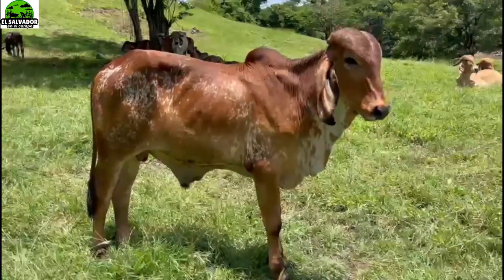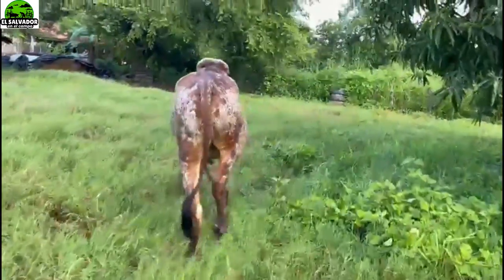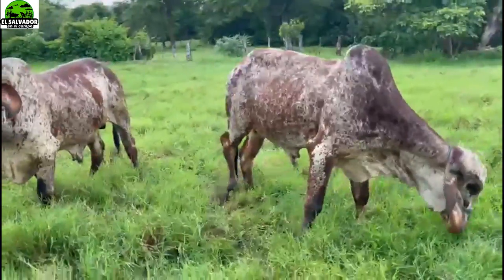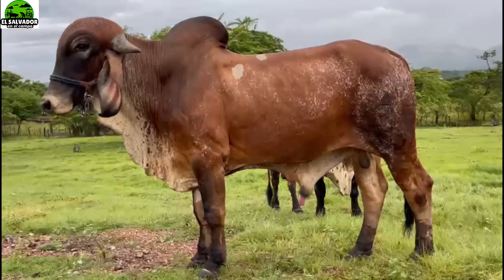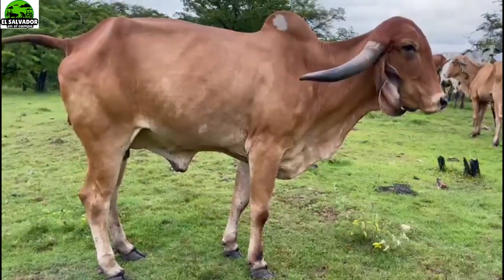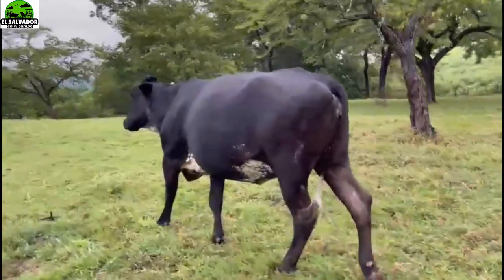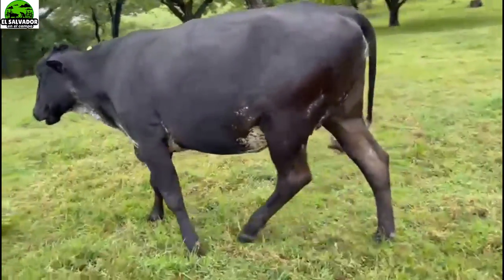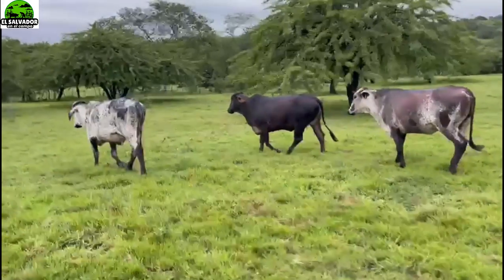Nuevo Lote de Ganado #75 Rancho Esmeralda Precios Negociables-El Salvador en el Campo